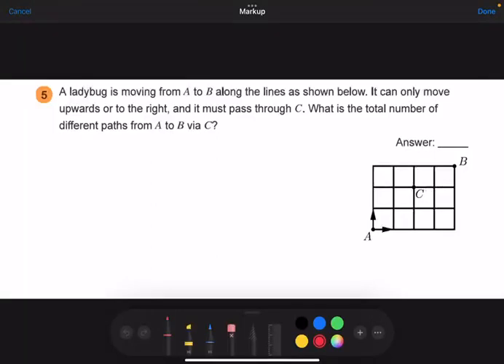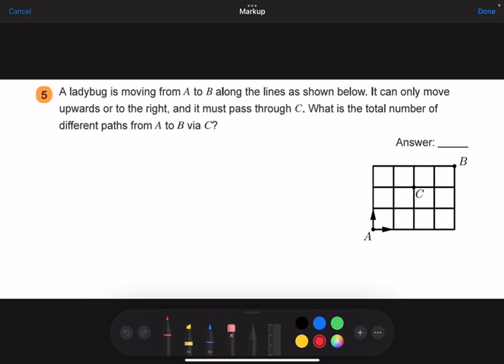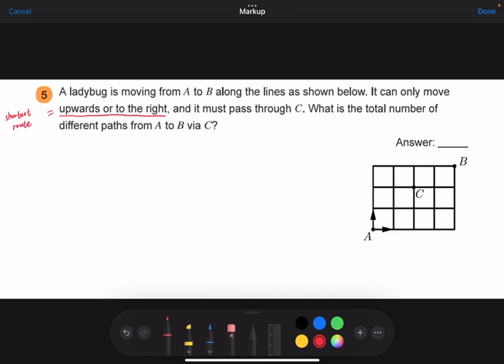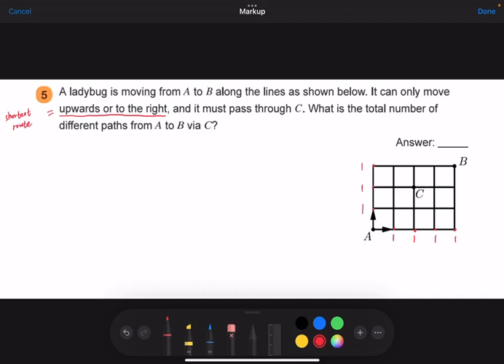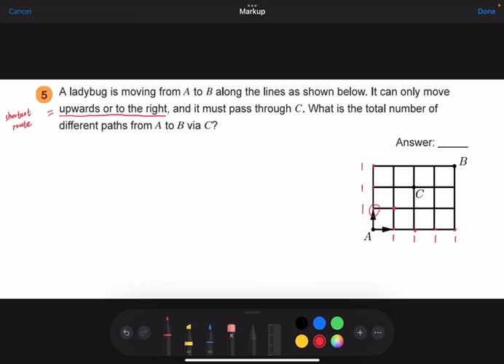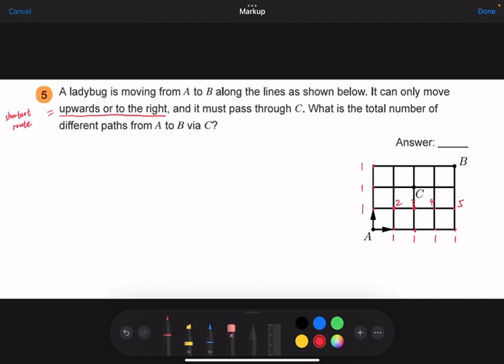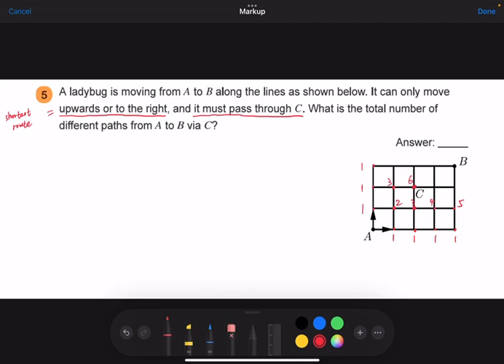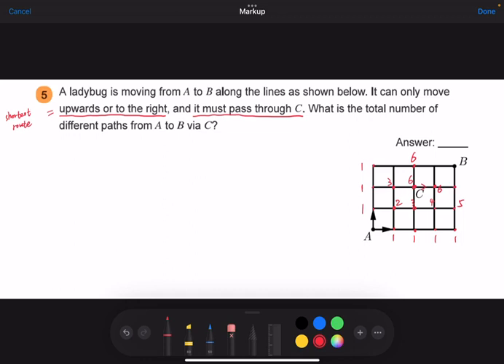L2 Homework 5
Think Academy Autumn Term 2022 Y6 L2 Homework Explanation Video